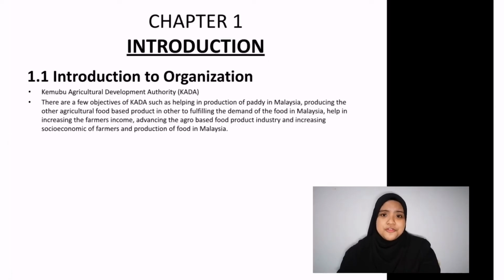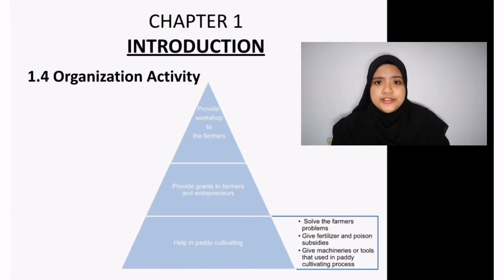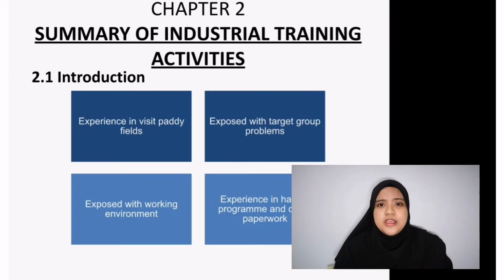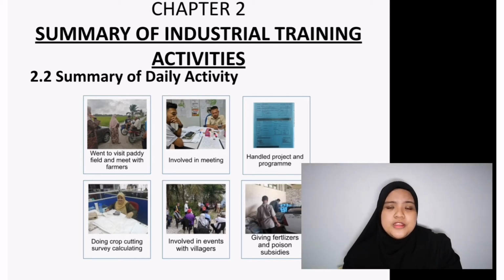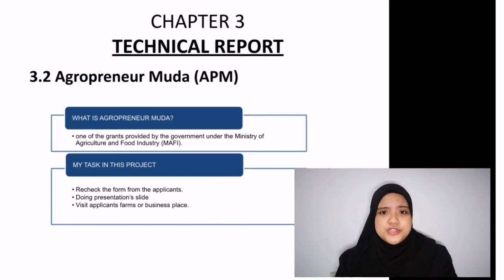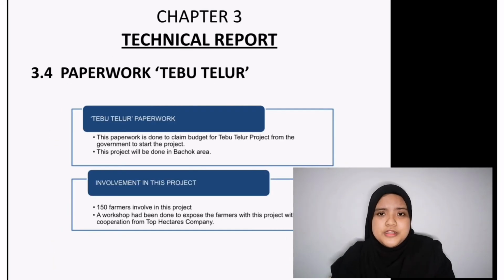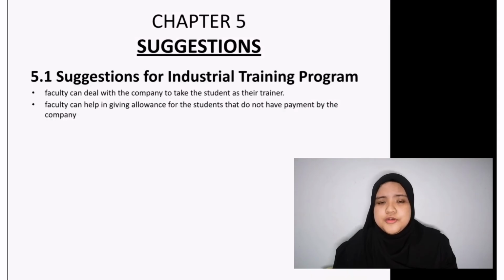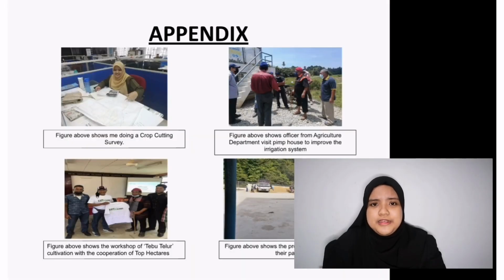NUR FAZLIN HANIM BINTI RAMLI F17A0183 INDUSTRIAL TRAINING PRESENTATION